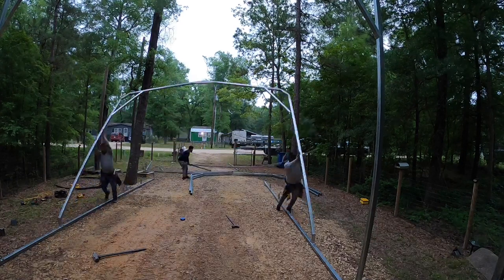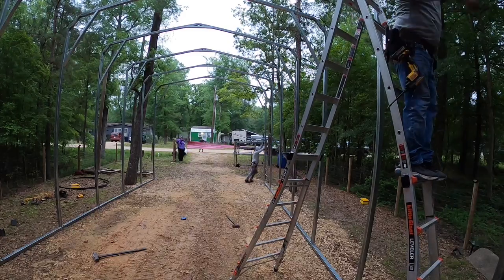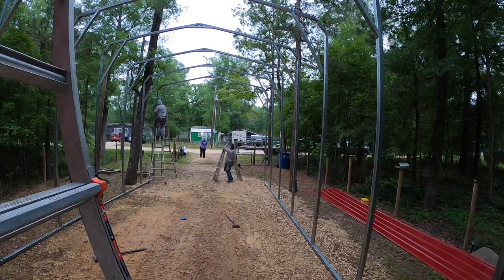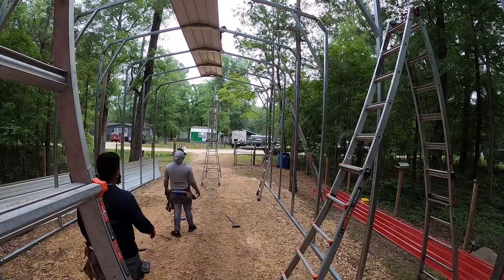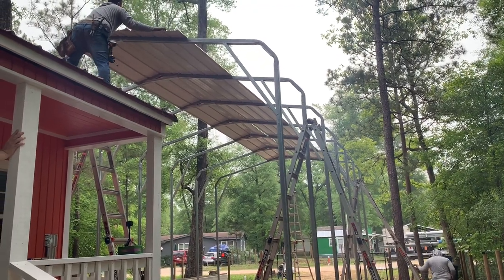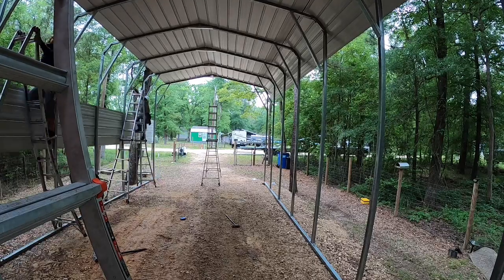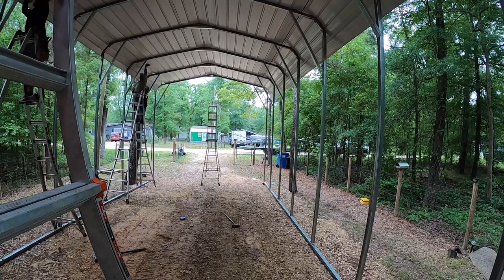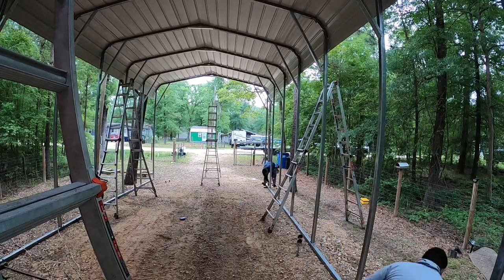Installing a Metal Carport, RV Carport Installation, How To Buy a Carport,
We Finally got the RV Carport installed! It took almost 5 months but we saved a lot of money! We saved Thousands! I will let you know how we saved so much money! We are not sponsored or compensated by any companies mentioned in this video. Your experience may be different from ours, as always do your own due diligence. Tiny house, rvlife, rv full time living, VanLife.
How to save thousands on a Carport!